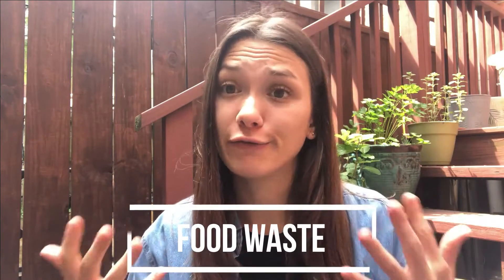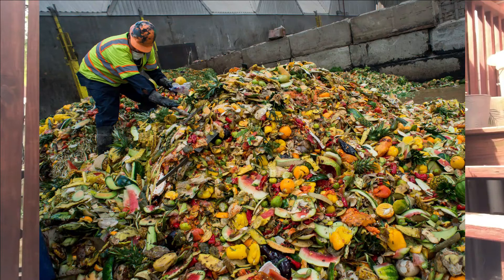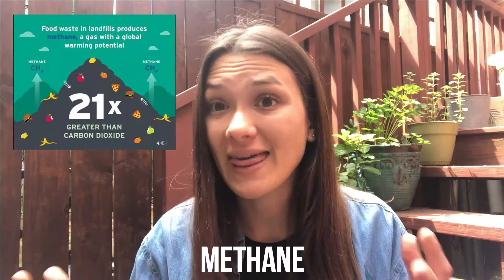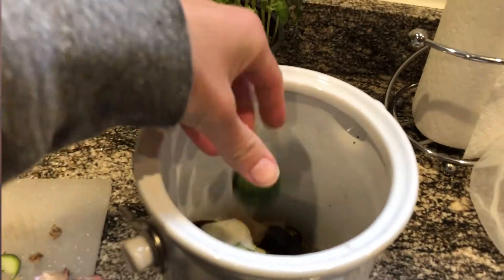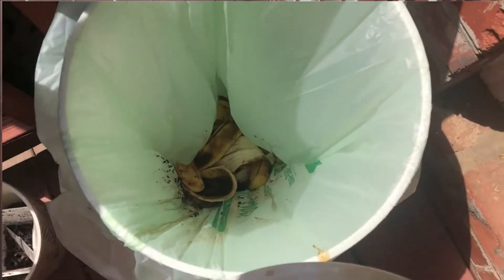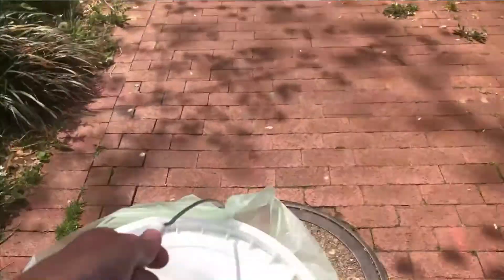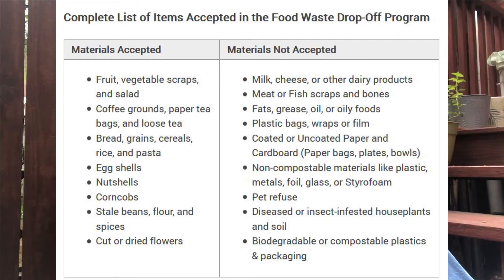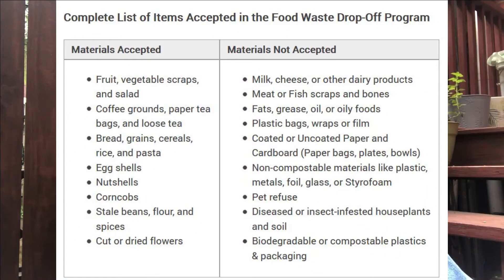FoodCorps Friday (Earth Week): Easy "Composting" at Home